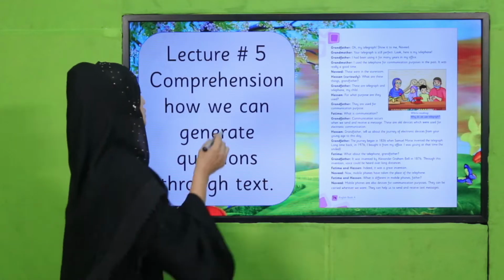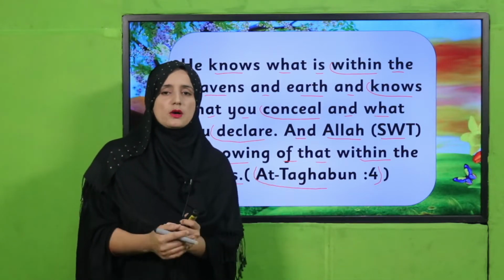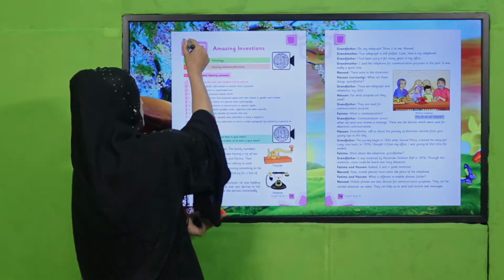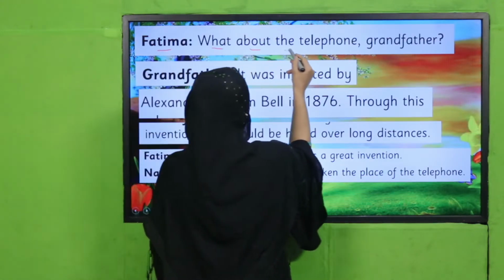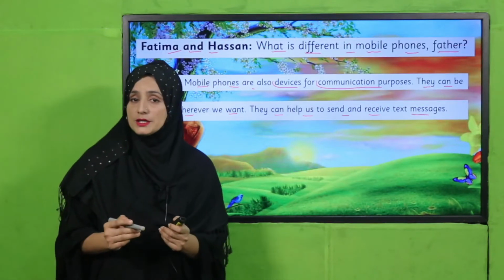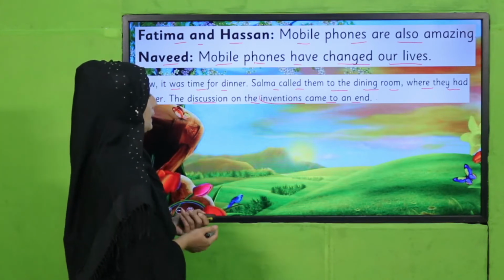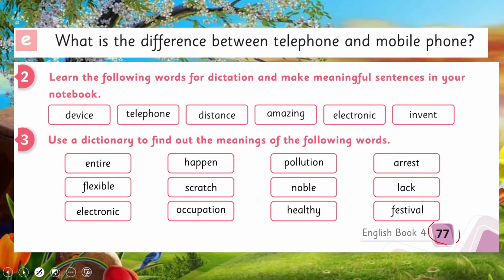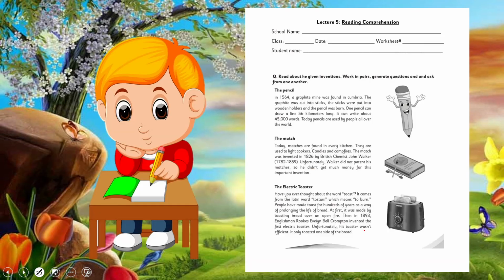English Grade 4 Unit 10 Lecture 5 || SNC 2020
In this lesson children will learn about “Comprehension” in a very easy way. This lesson covers:
about comprehension for grade4
How questions can be generated in grade 4
Comprehension skills for kids.
Easy way to learn about  “ Comprehension”

1. PowerPoint Presentation

2. Lesson Plan

3. Worksheet/Activity